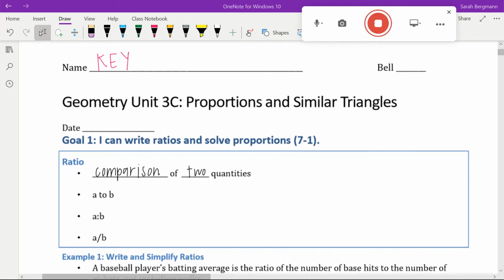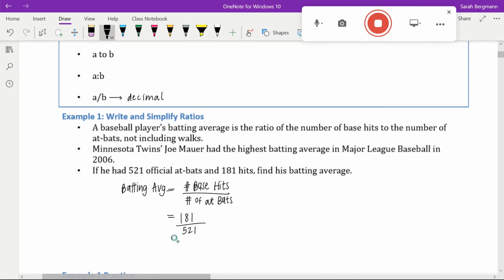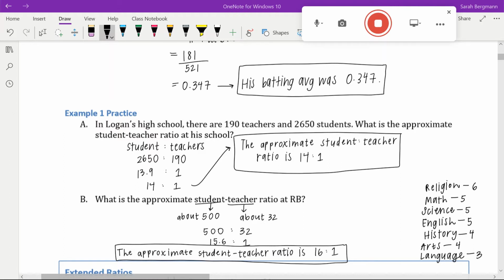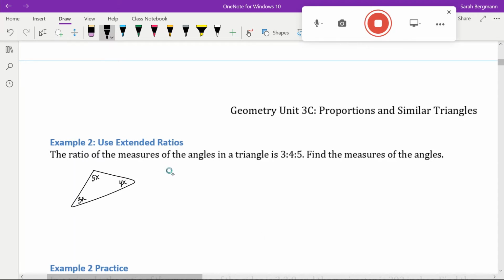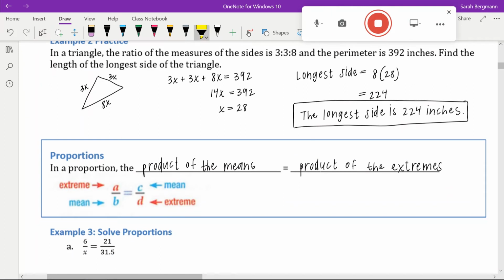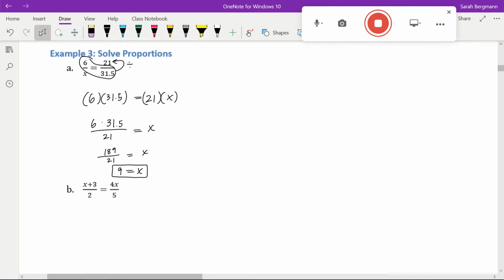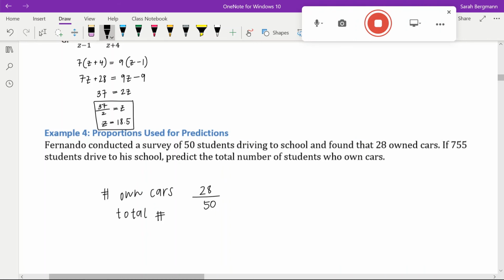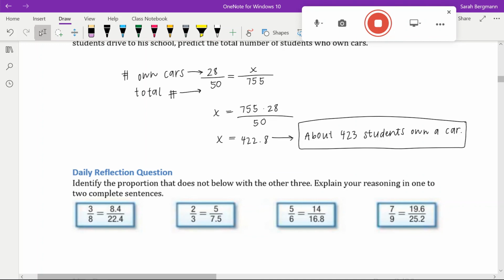Geometry Unit 3C Goal 1